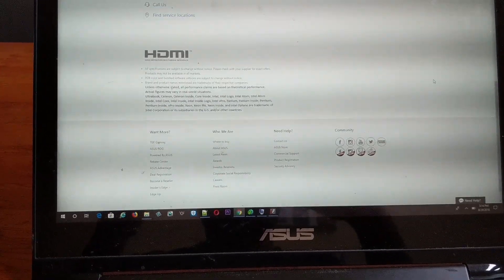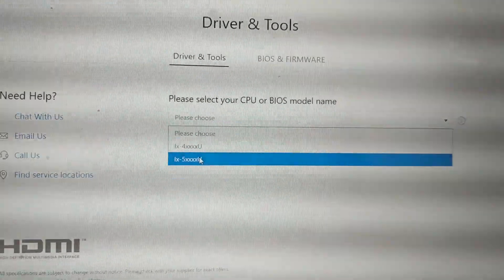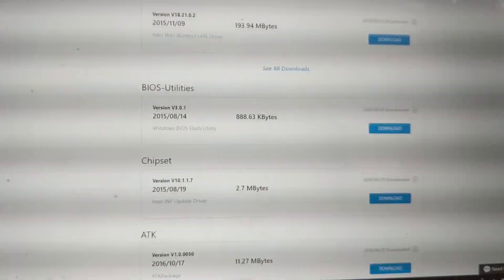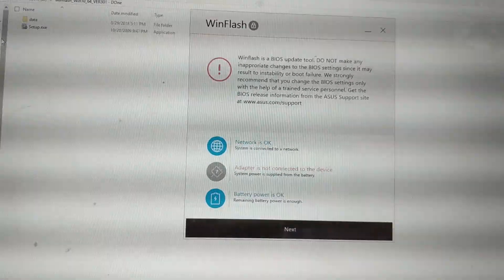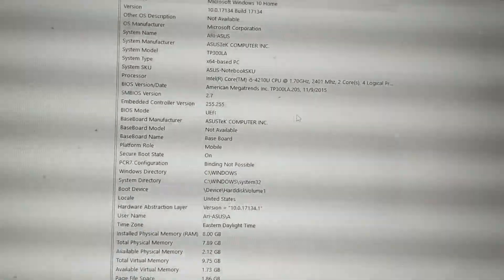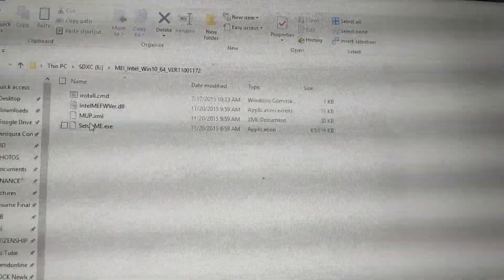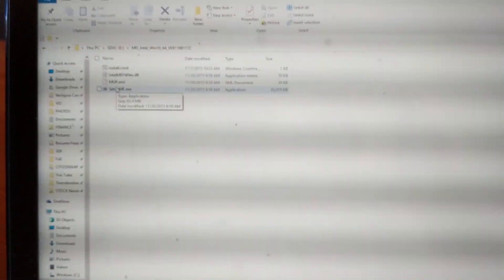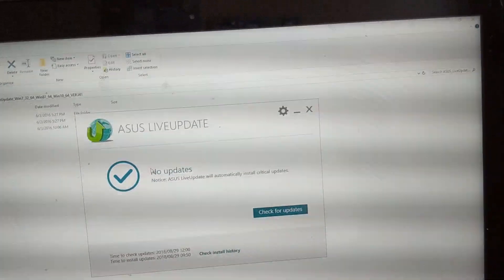100% Working - Laptop Restarting From Sleeping Mode Issue - RESOLVED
Windows 10 sleep issue - [Solved]
Asus Laptop won't come out of sleep mode - SOLVED
My Asus Laptop Won't Come Out of Standby Mode - SOLVED
How to solve Hibernation/Sleep issue after upgrading to Windows 10 ?

Based on the user confirmation this also works on Asus S551LN.

Fix Windows 10 Shutdown, Sleep & Hibernate Problem Easily

Amazon Product